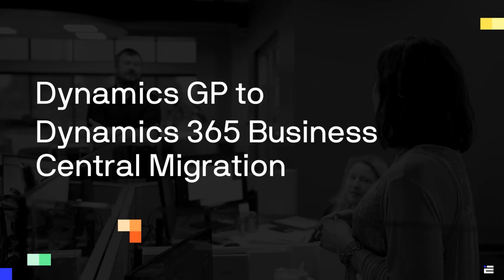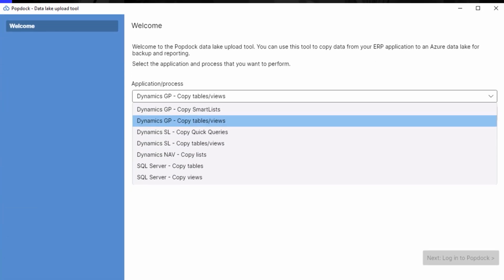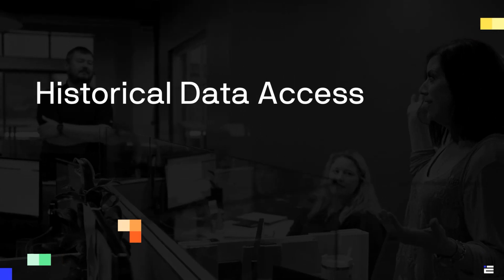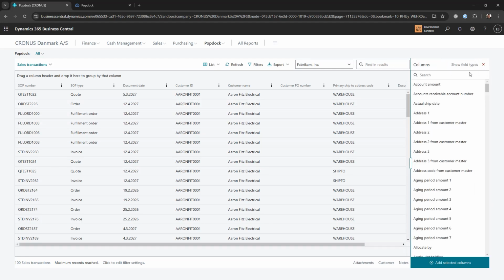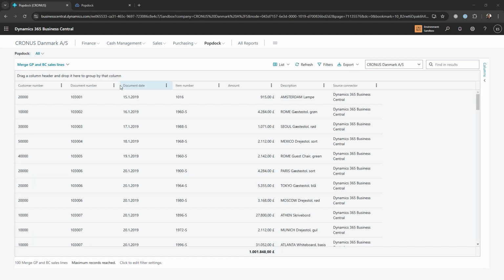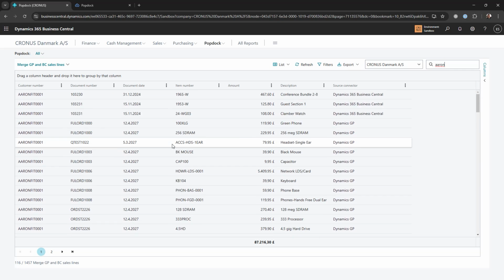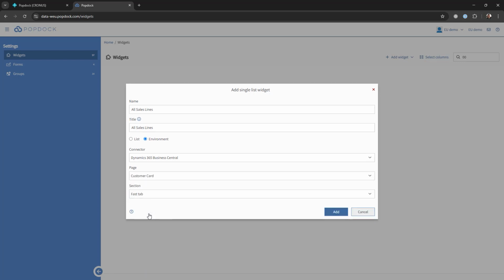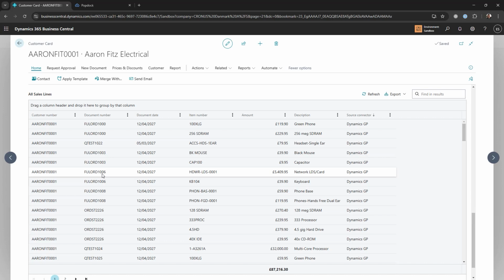Dynamics GP to Dynamics 365 Business Central Migration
Switching ERPs doesn't need to be hard. See how eOne makes the transition from Dynamics GP to Dynamics 365 Business Central simple. You can make the migration process easier and more cost-effective with a powerful migration tool and a comprehensive data strategy.